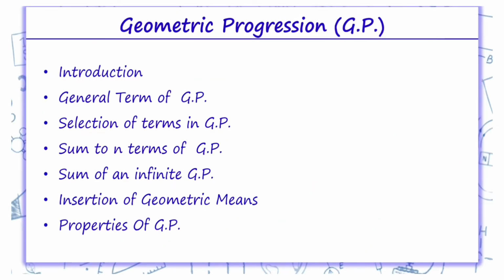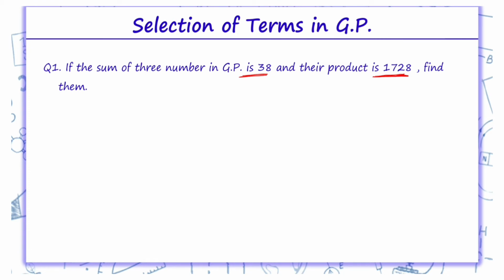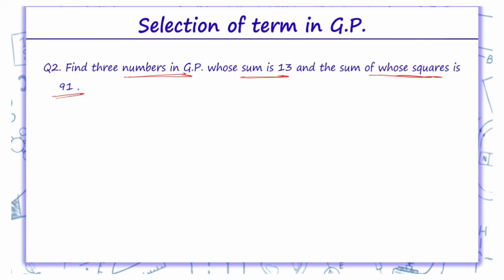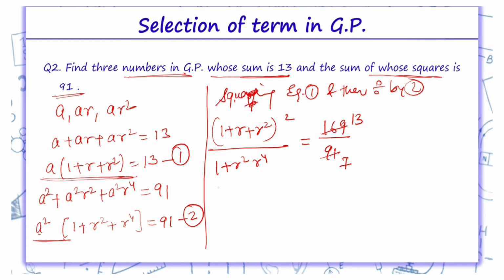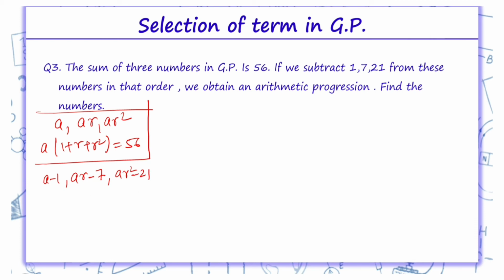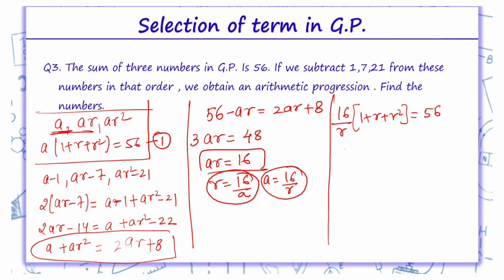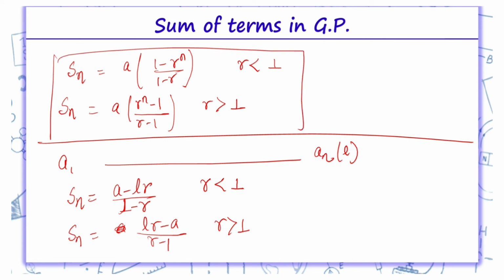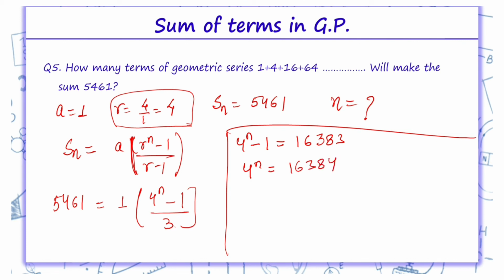Geometric Progression Part 2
Geometric Progression Part covers

Selection of terms in G.P.
Sum to an infinite G.P.